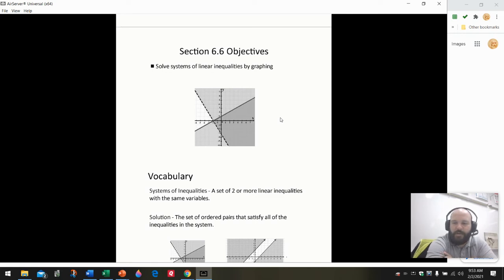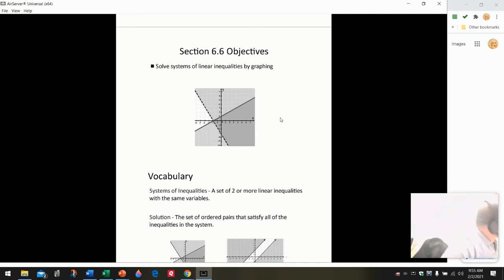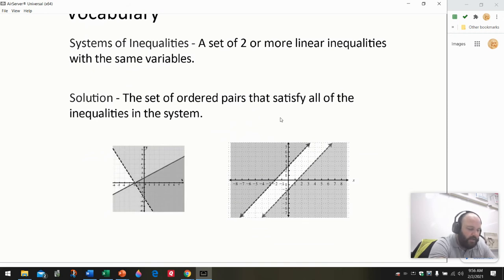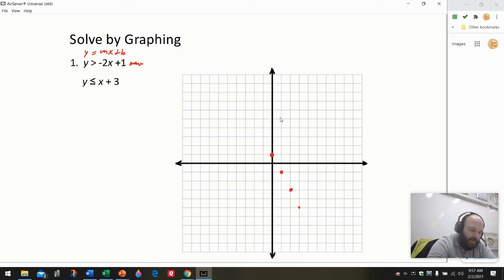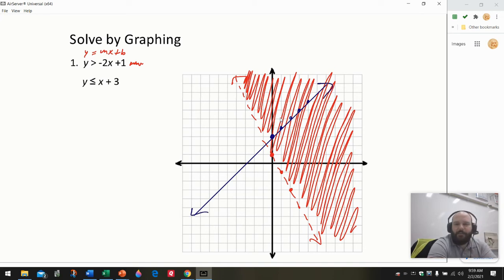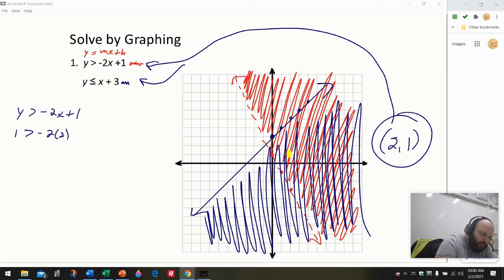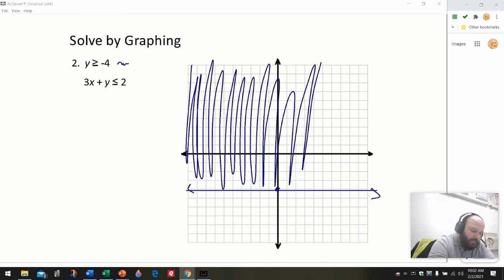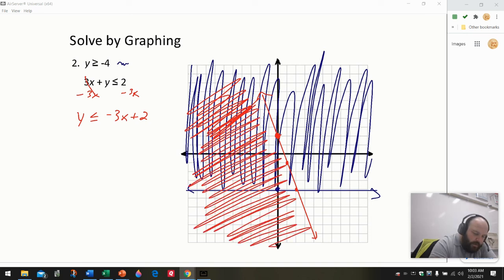Algebra I Chapter 6-6 #1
solving systems of linear inequalities part 1